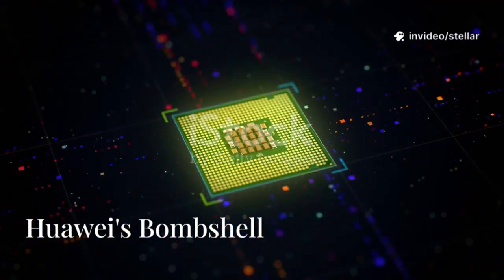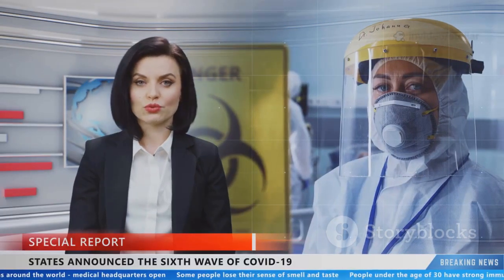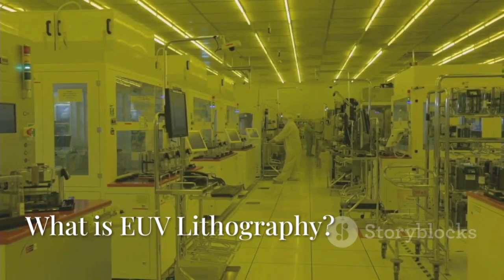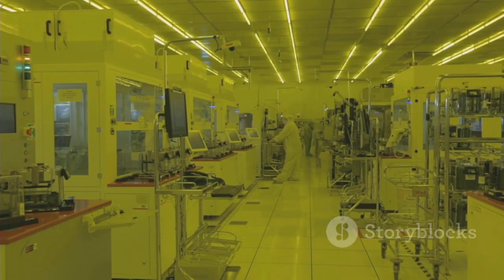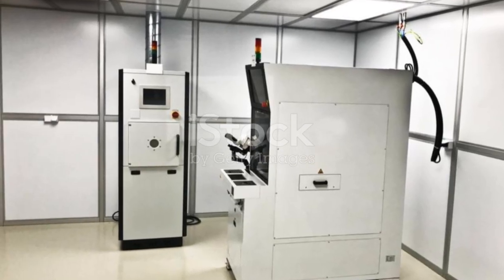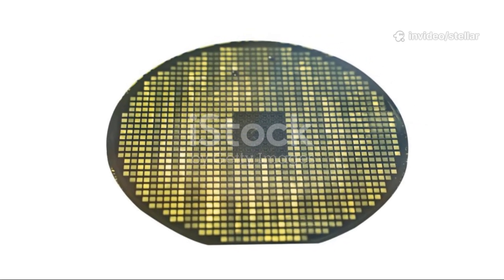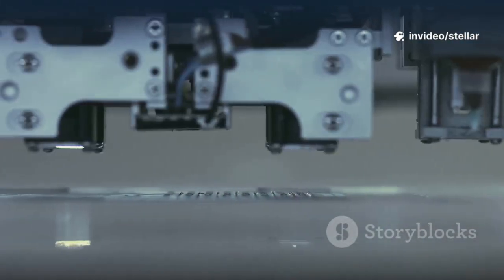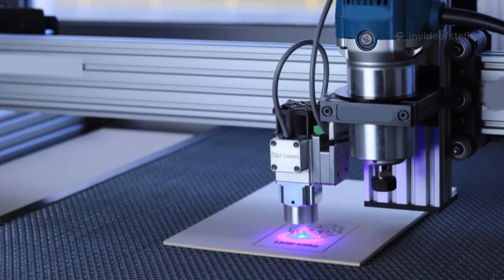Huawei’s 3nm Chip Test With SELF-MADE EUV SHOCKS The Entire World!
Huawei has done the impossible again. Reports reveal that Huawei has successfully tested a 3nm semiconductor chip using its self-developed EUV lithography system, completely bypassing U.S. sanctions and Western technology. This breakthrough not only shatters global expectations but also signals a new era of Chinese semiconductor independence.

In this video, we uncover how Huawei and SMIC achieved the unthinkable — from developing homegrown extreme ultraviolet (EUV) lithography machines to mastering advanced chip manufacturing that even global giants like Intel and TSMC are struggling with.

This isn’t just about technology — it’s a geopolitical earthquake. The U.S.-China tech war, global semiconductor supply chains, and the balance of innovation power are all being rewritten in real-time.

📌 This content is not intended to defame, discredit, or cause harm to any individual, group, organization, or nation. Instead, it aims to explore multiple perspectives, raise awareness, and foster respectful dialogue and critical reflection. Please approach all content with an open mind and critical thinking.